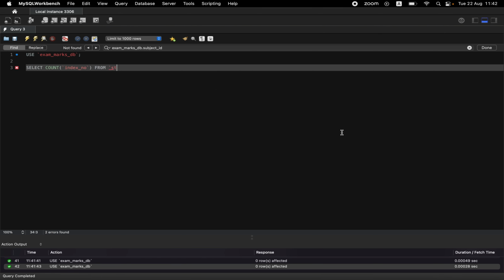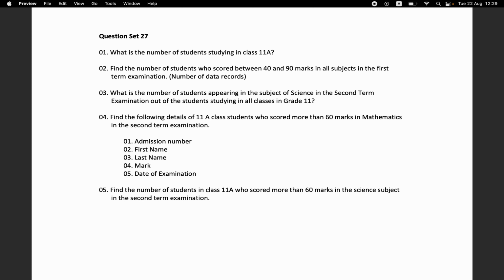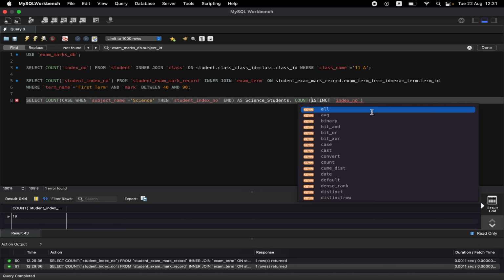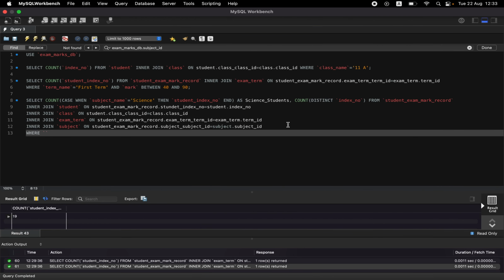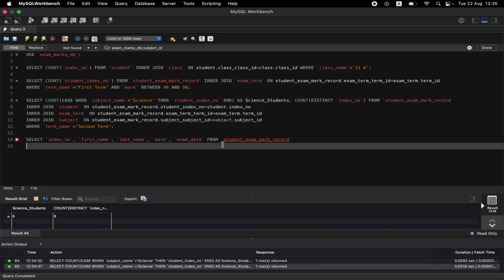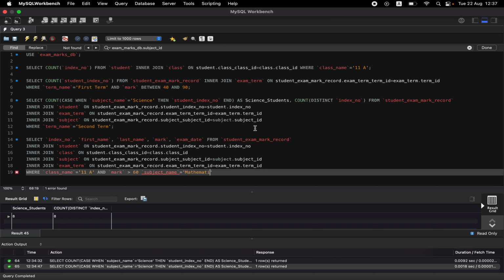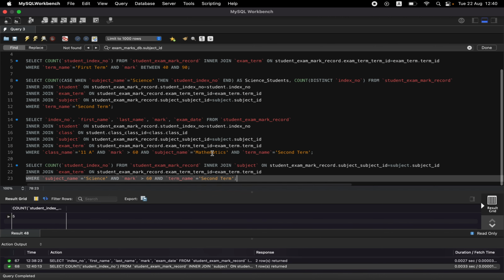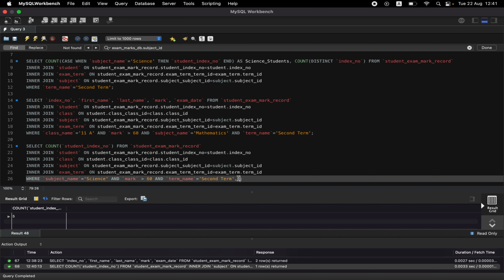Database Task 27 | Explain how to use COUNT SQL Functions | Theshan Weerakkody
Topic : Explain how to use COUNT SQL Functions and INNER JOIN use the data in the Database Tables.